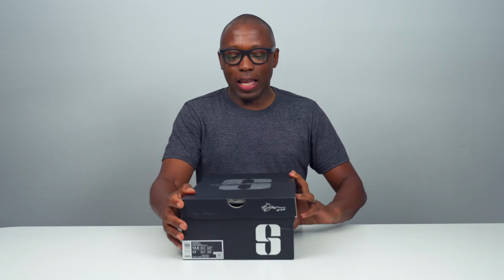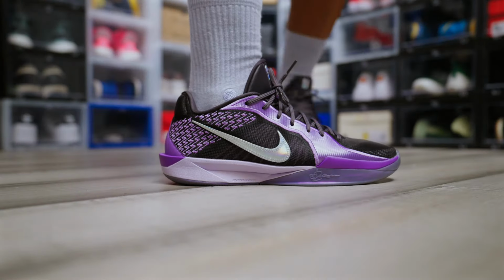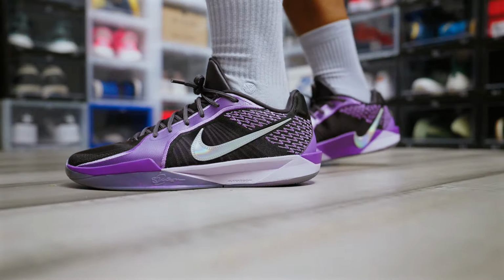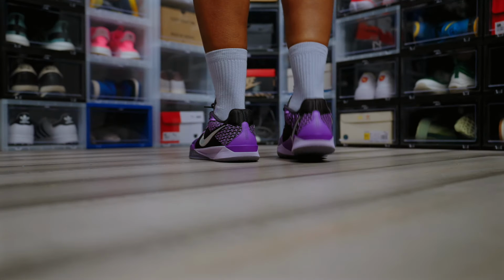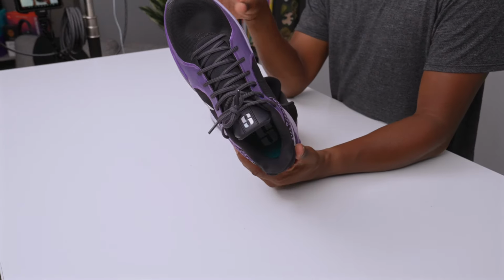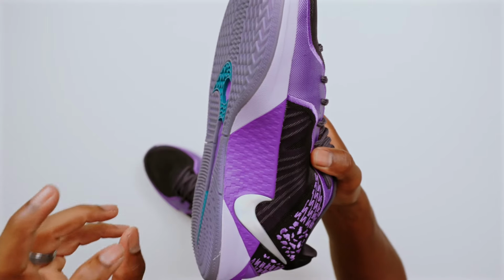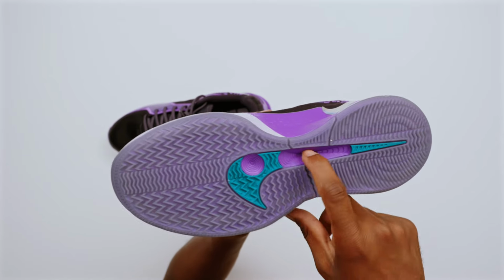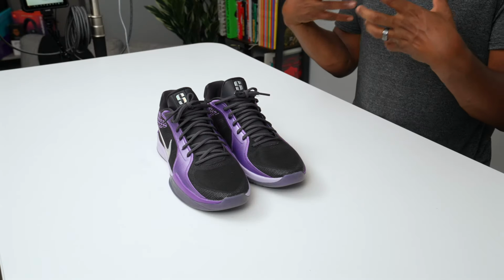Hands-On: NIKE SABRINA 2...The New Kyrie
MY GEAR:
Main CAMERA;
2nd CAMERA;
3rd Camera;